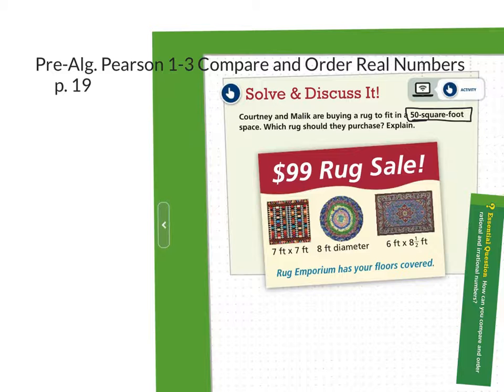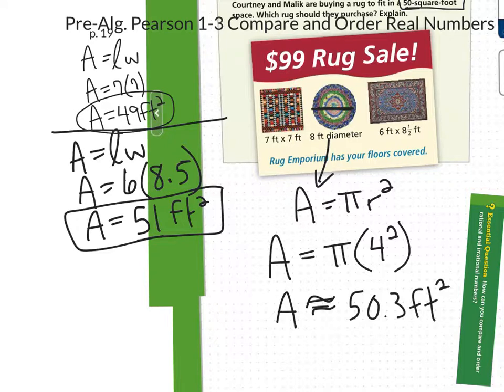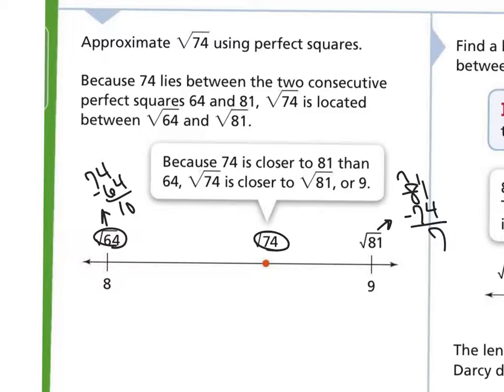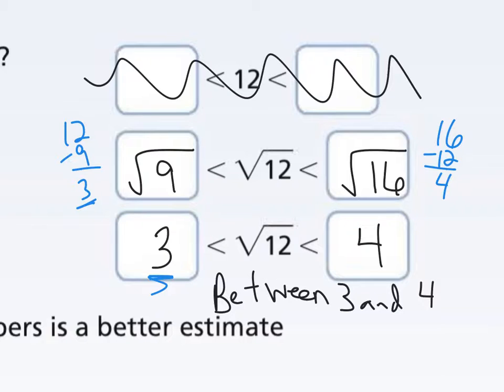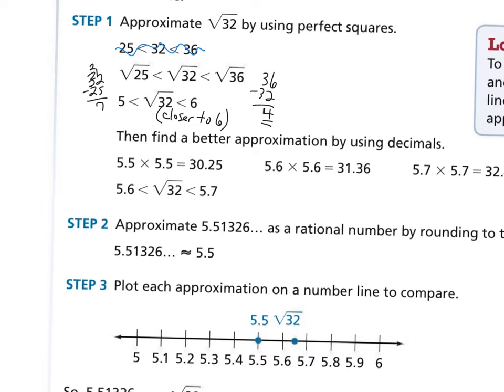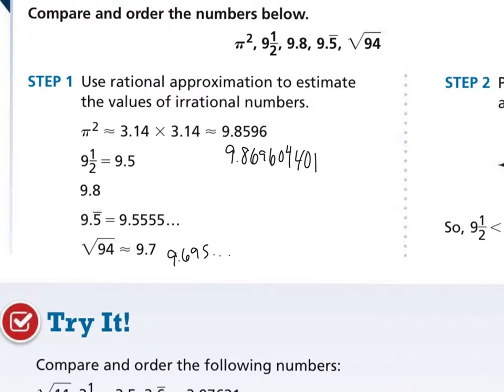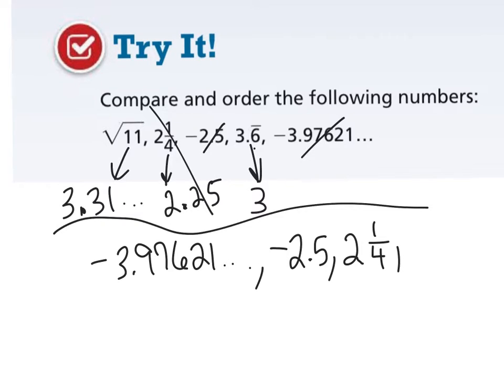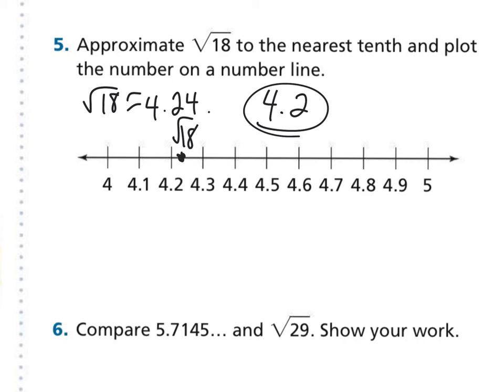1-3 Pre-Alg. Pearson Compare and Order Real Numbers